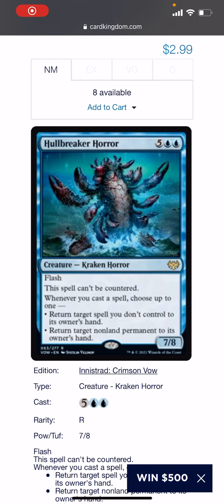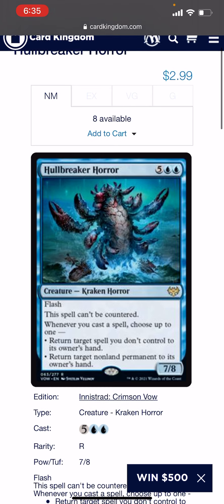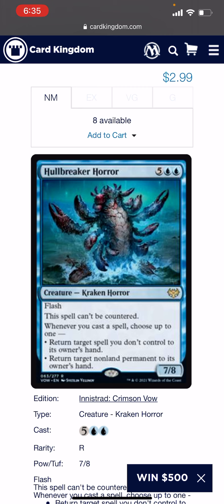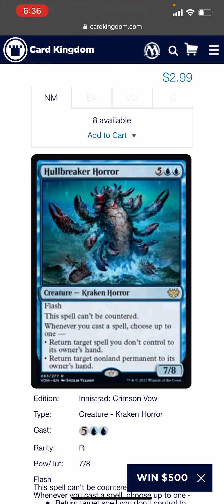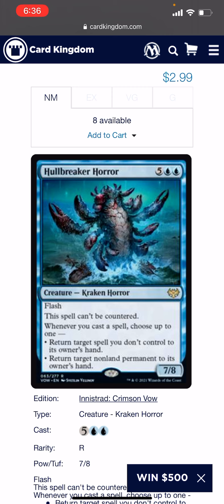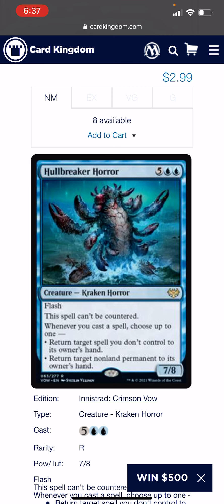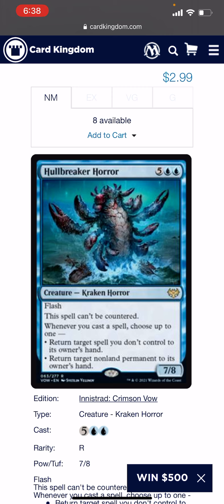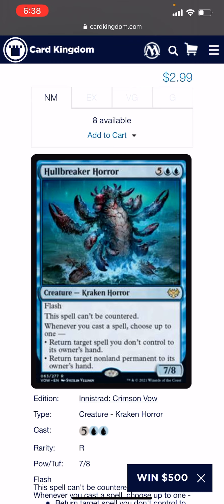Best card in Crimson Vow? HullBreaker Horror is NUTTY!